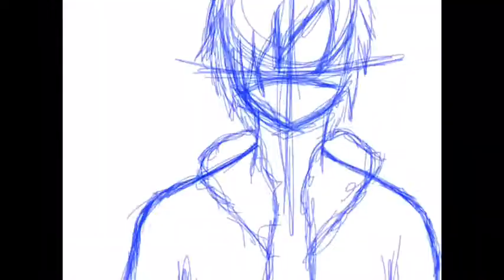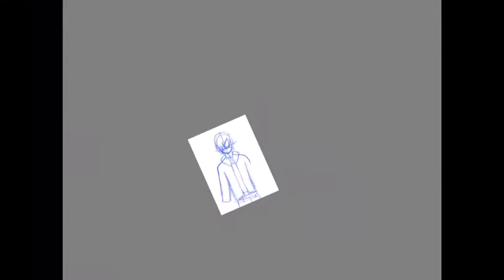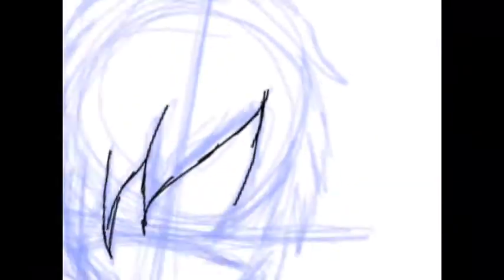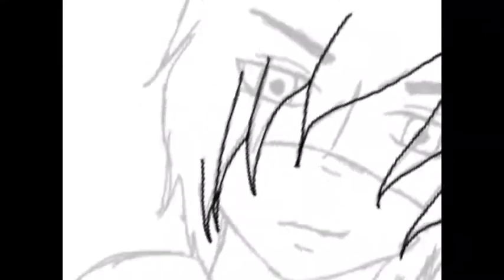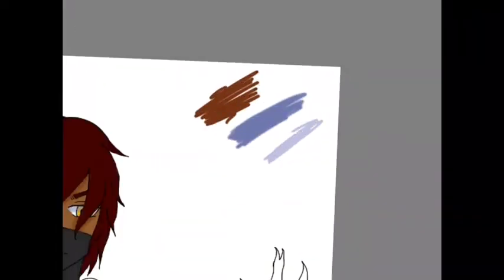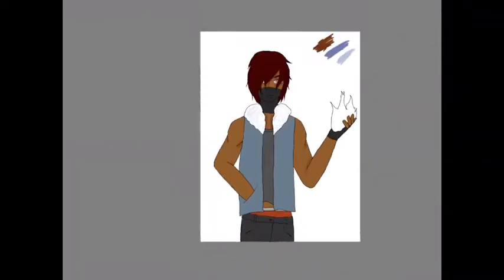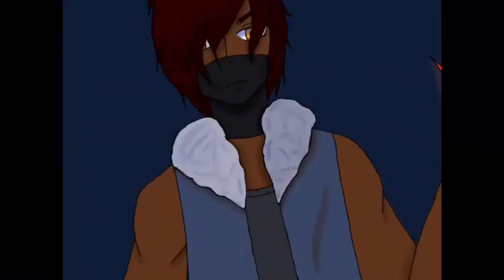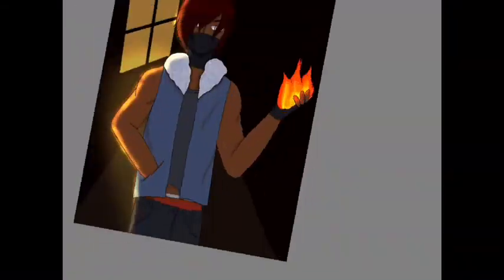New Oc Speed Paint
Sorry for the lack of a LTLE episode!

My Wattpad is @Born_OfChaos
My DeviantArt is XxpopsicledreamzxX